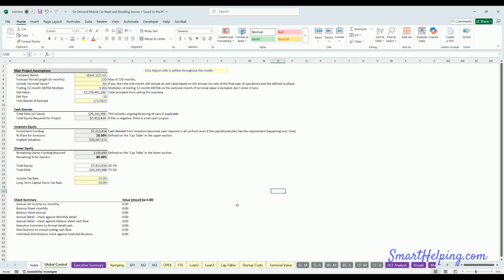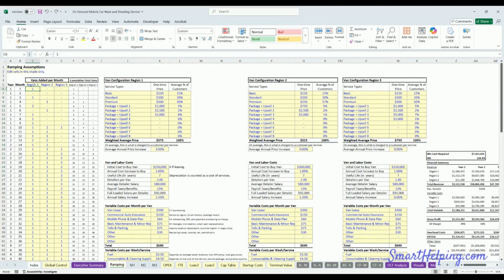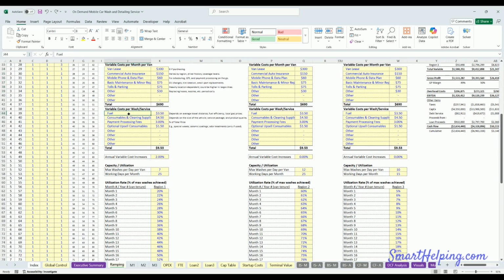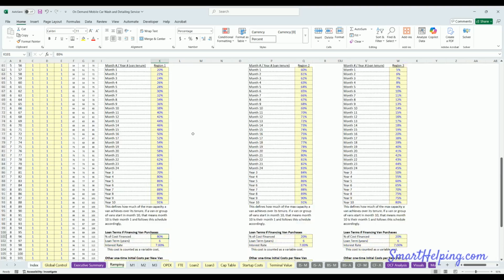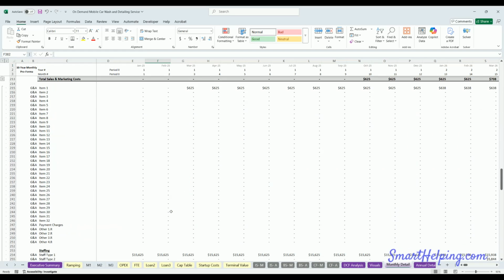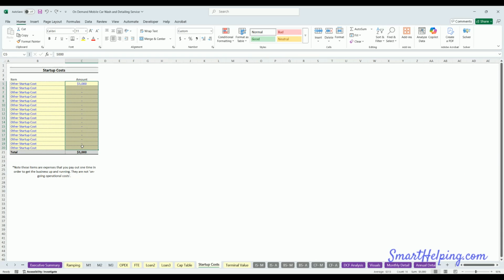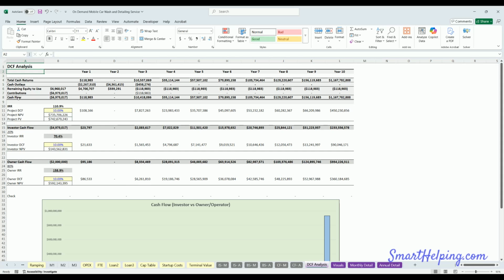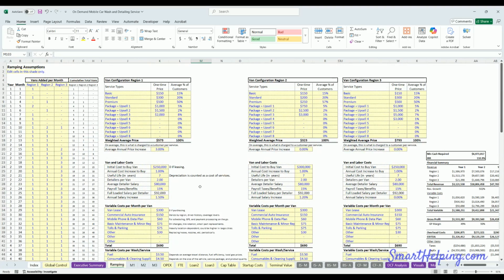Mobile Car Wash Services Startup Financial Planning Tool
I've put together a fully functional financial model that looks at a potential new business that provides mobile or remote car washing services. In this model you can adjust things like pricing, van utilization, variable costs, and many other things for up to 3 regions or types of vans.

Includes integrated financial statements and granular cash flow views.